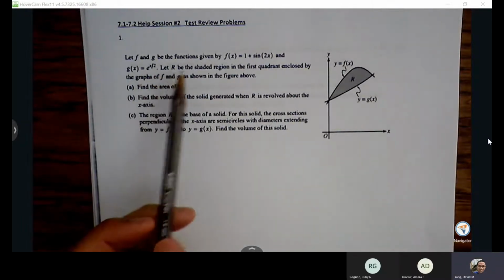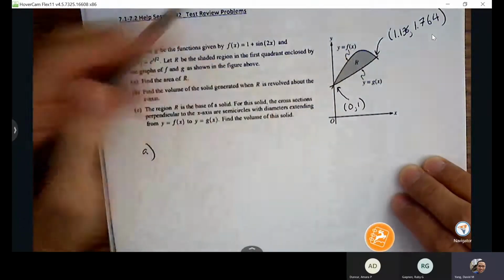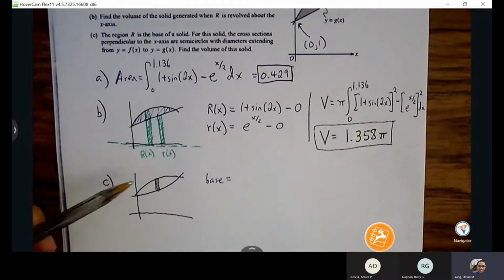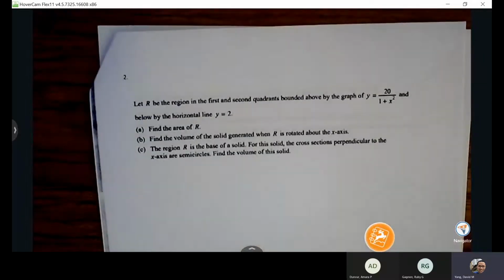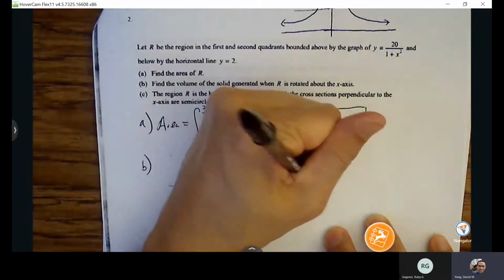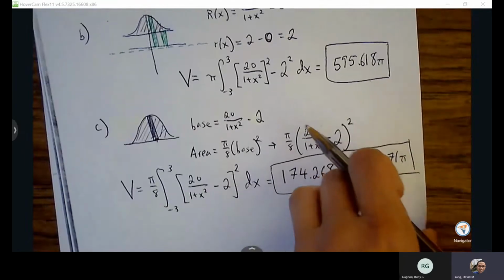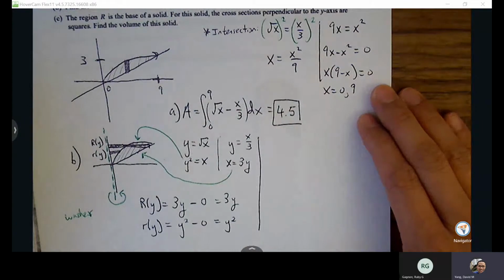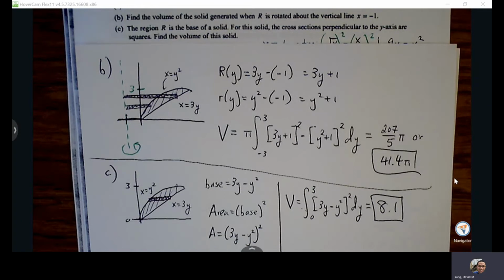7.1-7.2 Area & Volume Help Session 2 730am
AP Calculus AB Wed. March 16 2022